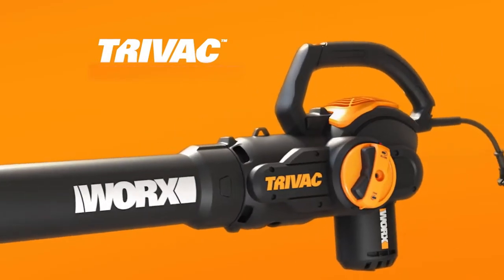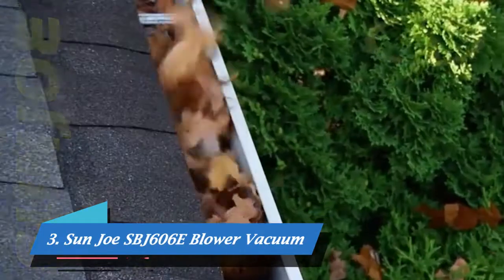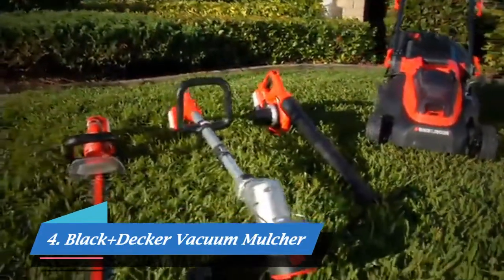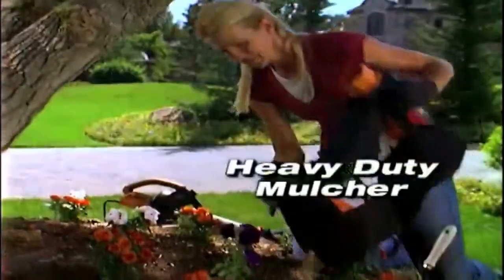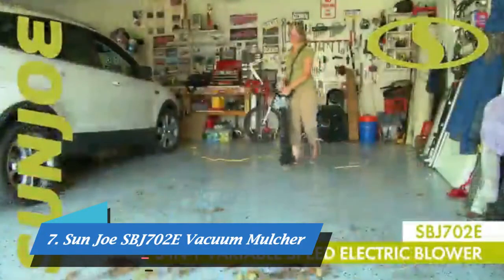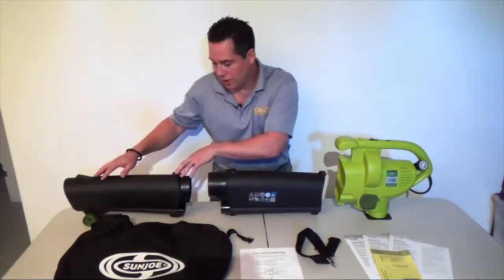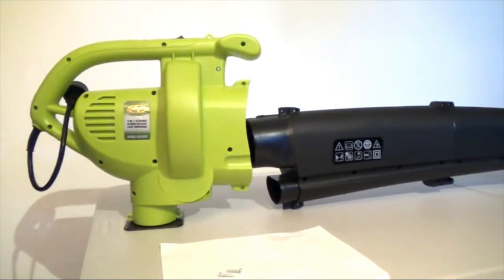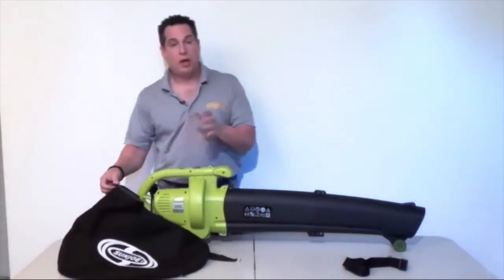Best Leaf Blower Vacuum Reviews In 2022 | Top 8 Leaf Blower Vacuums To Make Yard Work Easy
In the list below, we take a look at some of the best leaf blower vacuums available to buy in 2022.

1. WORX WG509 TRIVAC 12 Amp Electric Blower Vacuum

2. Toro UltraPlus Variable-Speed Leaf Blower Vacuum

3. Sun Joe 14-Amp 250MPH Electric Blower Vacuum

4. BLACK+DECKER LSWV36 Lithium Blower Vacuum

5. WORX WG505 TRIVAC Electric Blower Vacuum

6. Greenworks 12 Amp Electric Leaf Blower/Vacuum

7. Sun Joe SBJ702E Outdoor Electric Vacuum

8. Sun Joe SBJ604E Electric Blower Vacuum

Welcome to our video of the best leaf blower vacuum reviews currently available on the market.

Clearing up the autumn leaves with a rake is a tedious and time-consuming job. With a leaf blower vacuum, you can blow them all into a neat pile in a fraction of the time. You don’t even have to scoop up the leaves afterward: choose the best leaf blower vacuum and you can simply suck them up like a vacuum cleaner.

Many leaf blower vacuums lack oomph, however, while others are horribly noisy or don’t last. We’ve tested the market leaders for power, noise levels, durability, and more. Be sure to check out our above video too – there’s a lot of variation between leaf blower vacuums so it pays to do a bit of homework before buying.

The best leaf blower vacuums are useful, safe, and easy to use. Watch on to learn more about the features to look for when selecting a leaf blower vacuum and peruse the top picks in each category.

      leave us a message (bigdealshq at gmail dot com)
      owners.